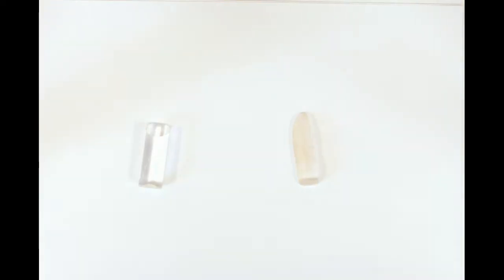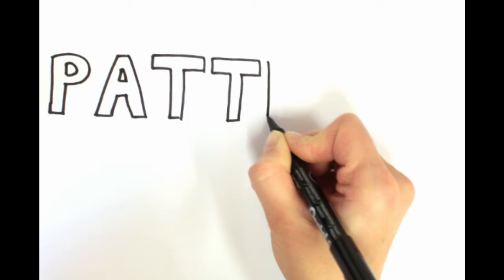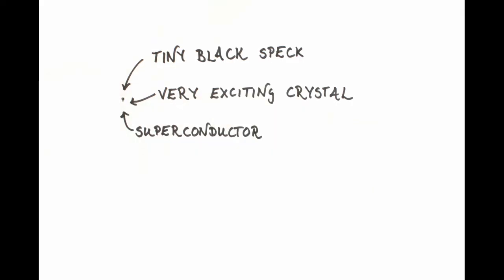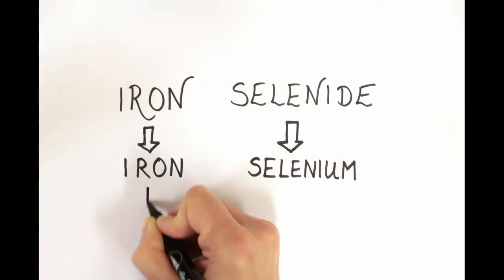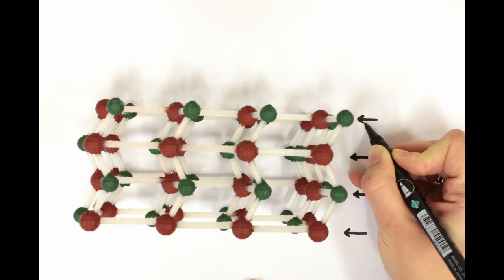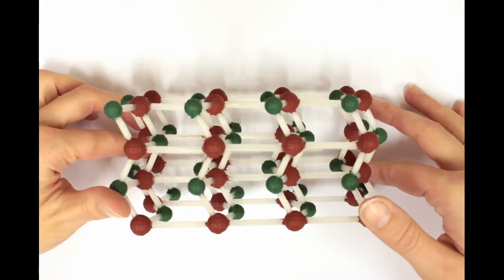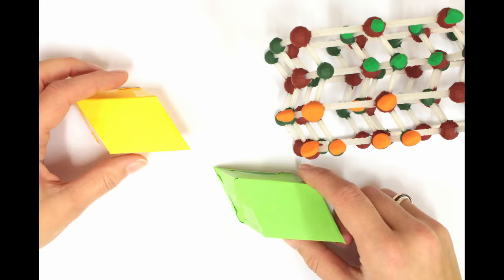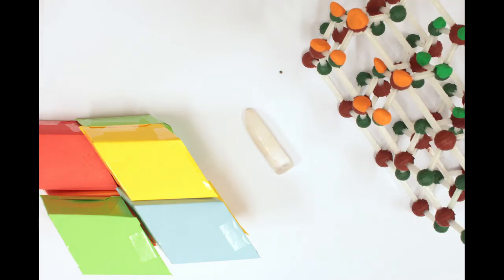What is a crystal? - Crystals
What makes something a crystal?